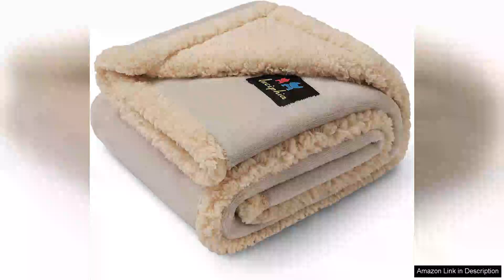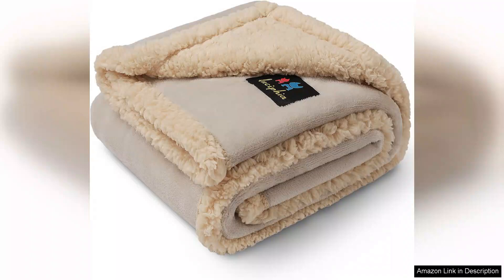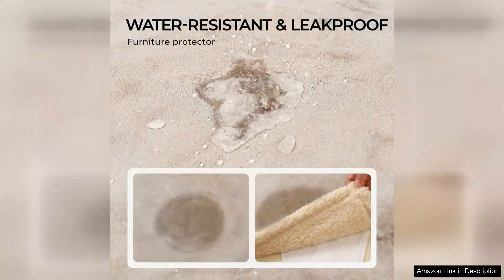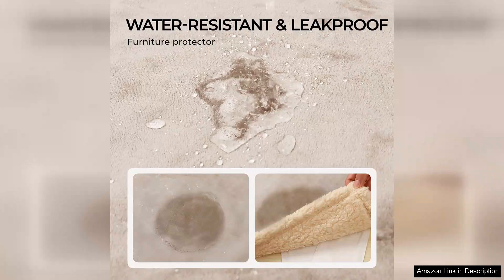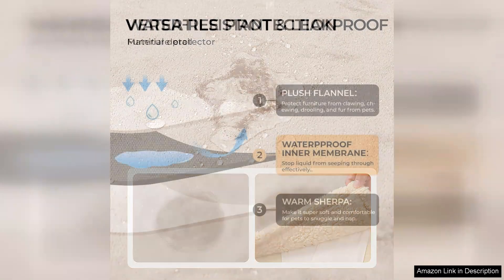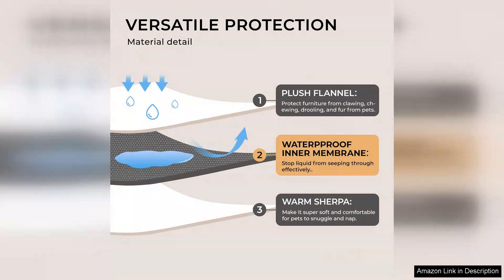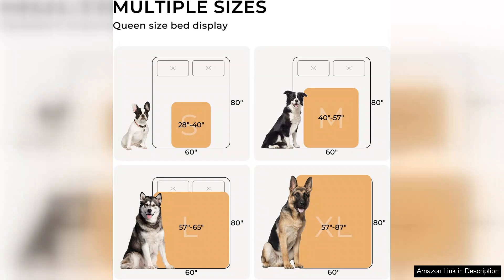Waterproof Pet Blanket Liquid Pee Proof Dog Blanket for Sofa Bed Couch Review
I recently purchased the Waterproof Pet Blanket for my home, and I couldn't be more pleased with its performance and practicality. As a pet owner, finding a solution to protect my furniture from accidents and fur has always been a challenge, but this blanket has proven to be a game-changer.

First and foremost, the waterproof feature truly works. My dog had an unexpected accident while lounging on the couch, and I was amazed to find that the blanket effectively contained the mess, preventing any liquid from seeping through to the sofa. Cleanup was incredibly easy—just a quick wipe and toss it in the washing machine, and it looked as good as new.

The blanket is also soft and comfortable, which is a significant plus. My dog seems to love lounging on it, and it has quickly become her favorite spot. The material is cozy, yet durable enough to withstand her playful antics. Plus, it comes in various colors and sizes, making it easy to find one that fits well with my home decor.

Another highlight is its lightweight design. I can easily drape it over the couch or bed and take it along on trips. It's the perfect companion for road trips or camping adventures, providing a familiar and comfortable space for my furry friend.

The only downside I noticed is that it can slide around a bit on smooth surfaces, so securing it with a few cushions helps. Overall, I highly recommend this Waterproof Pet Blanket to anyone looking for an effective, stylish solution to pet-related messes. It’s a fantastic investment that combines functionality with comfort, making it an essential item for any pet owner.